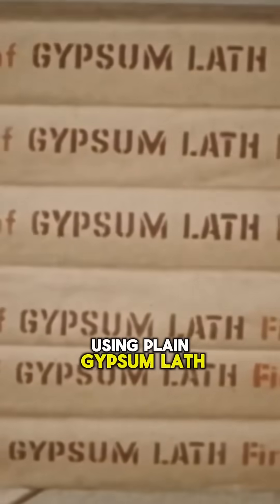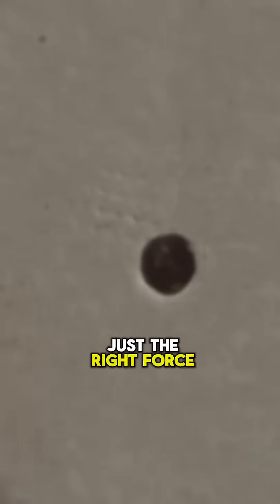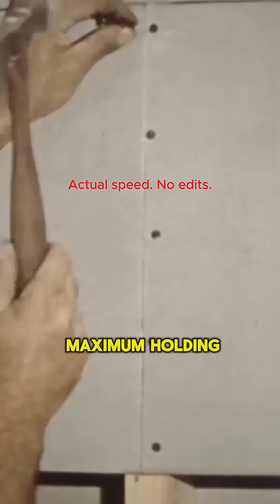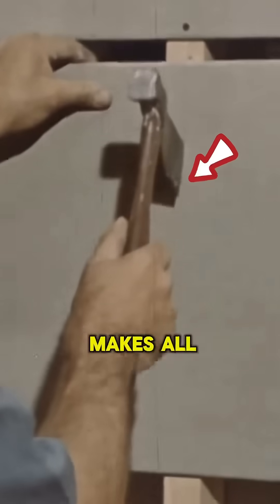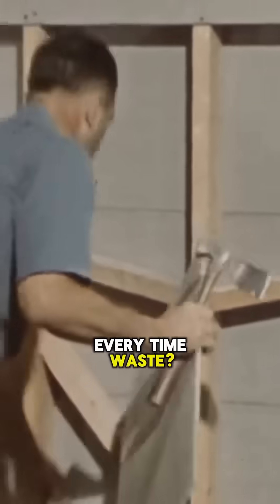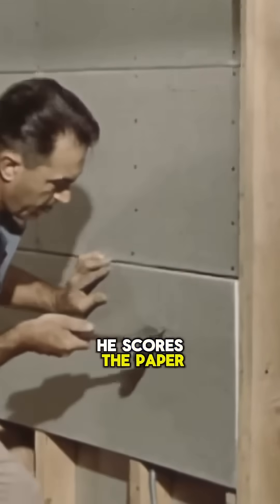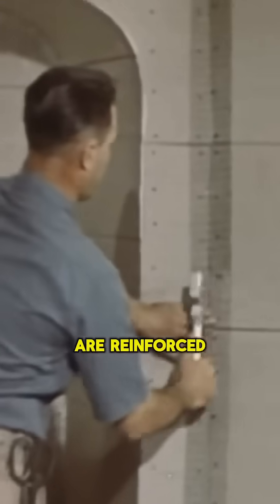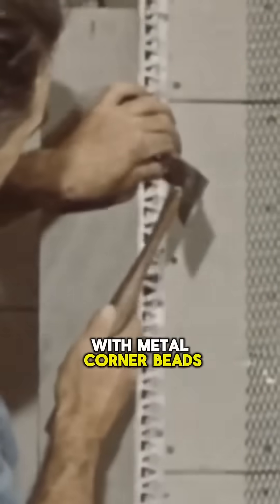1950s Drywall Master Craftsman (Actually Gypsum Lath!)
Think drywall was around in the 1950s? Not quite! This master craftsman is actually working with gypsum lath, the real material used before drywall became standard. But the skills? Absolutely timeless.

He starts with plain gypsum lath—16 inches wide and 48 inches long, a perfect match for standard framing. Using blue gypsum lath nails with a three-eighths-inch head, he drives them with expert precision—firm enough to hold, but without tearing the paper.

Ever wonder why pros use five nails instead of four? That’s the key to a solid hold! Watch him work at lightning speed—he fires those nails in effortlessly. But precision is just as important—vertical end joints must be staggered for strength, and he makes sure every piece fits perfectly.

Watch as he scores the lath with a hatchet blade, snaps it once, twice—a perfect break every time. No waste here! Leftover pieces fit right into the next gap, saving materials and time. Even tricky areas like light switches? No problem! He scores, cross-scores, taps, and pops out the core with flawless accuracy.

Corners are always vulnerable, but he reinforces them with cornerite, securely stapled to the lath. Metal corner beads add strength to exterior angles, ensuring walls stay solid for decades. And curved surfaces? Just another day at work! By scoring at intervals, he bends the lath seamlessly to match any shape.

So yes, today we call it drywall, but this 1950s drywall master craftsman was actually working with gypsum lath. Same skills, different name. They sure don’t build like this anymore!

cred @ GypsumAssociation